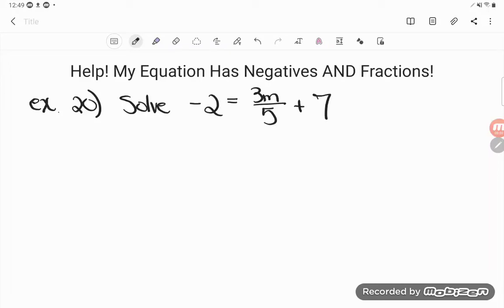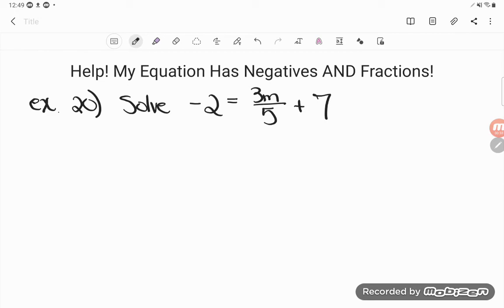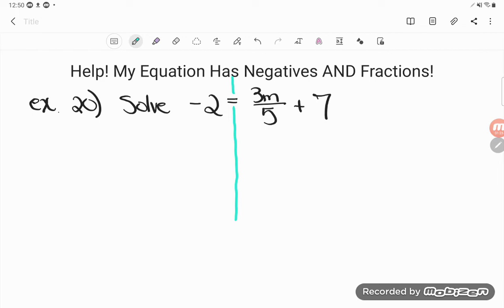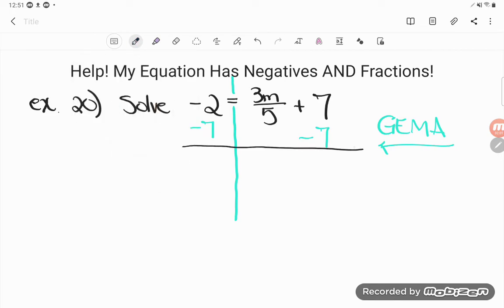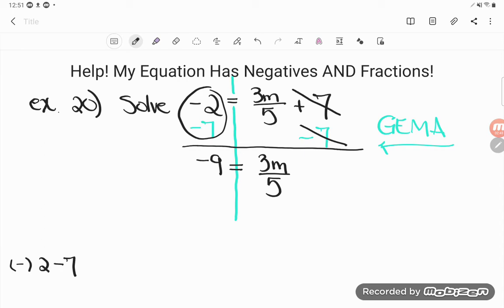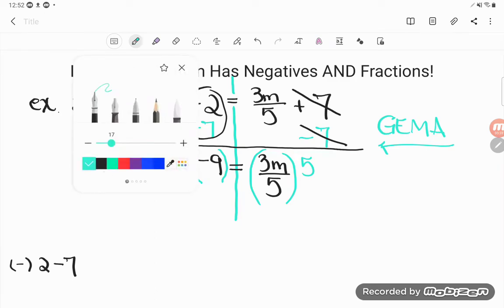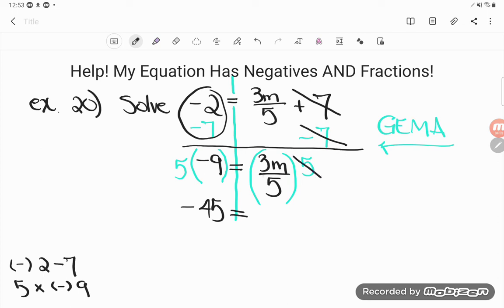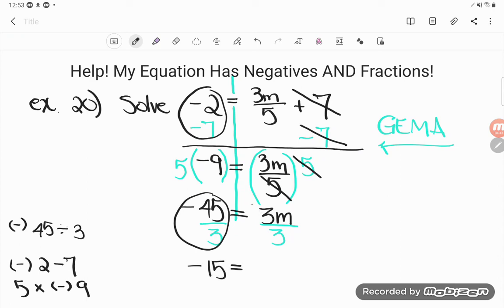Help! This Equation Has Fractions AND Negatives!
GED student Justin was working on the advanced level practice of the Solving Two Step Equations lesson of the Crash Course and he got stuck on number 20. And no wonder! It looks pretty intimidating, a three-step equation involving both a fraction and a negative number! Yikes! Follow along as Kate demonstrates how to tackle this equation with the help of a GED calculator.